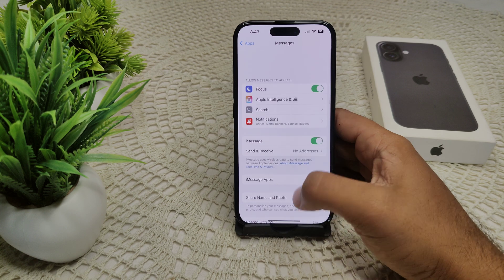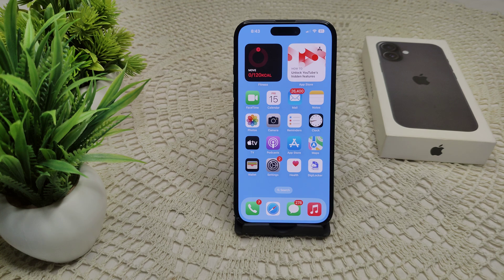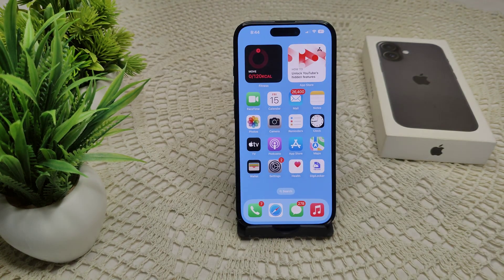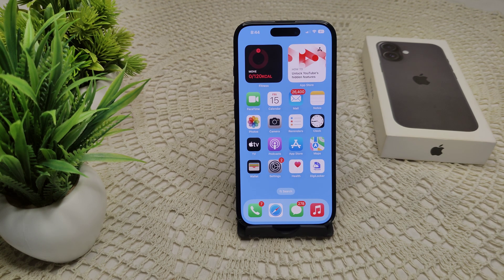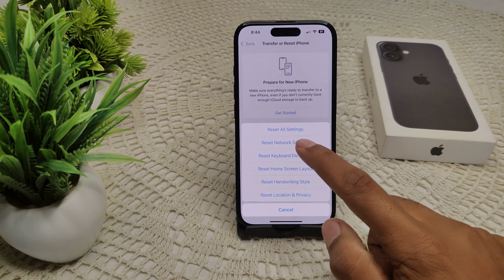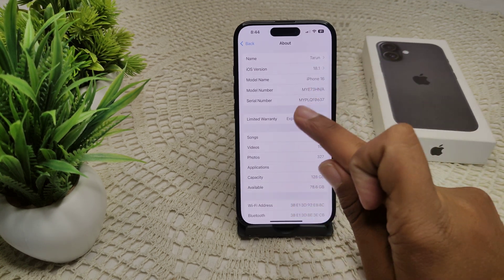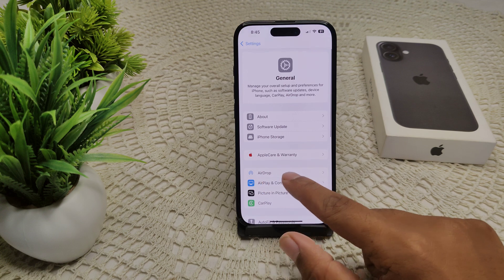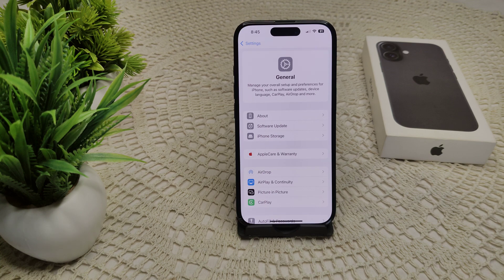iPhone 16/16 Plus Not Getting Group Texts: Here’s How To Fix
In this informative video, we address a common issue faced by iPhone 16 and iPhone 16 Plus users: the inability to receive group texts. We will guide you through a series of troubleshooting steps to resolve this problem effectively.

00:06 Fix 1: Check Setting
00:30 Fix 2: Restart Message App
00:45 Fix3: Restart
01:23 Fix1: Reset
01:48 Fix2: Update